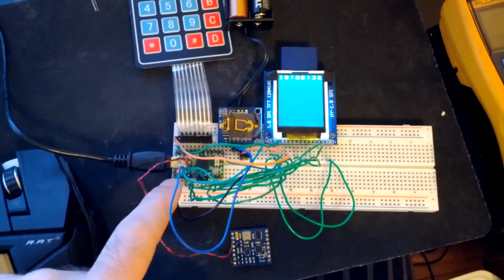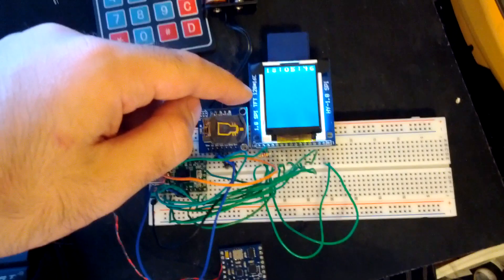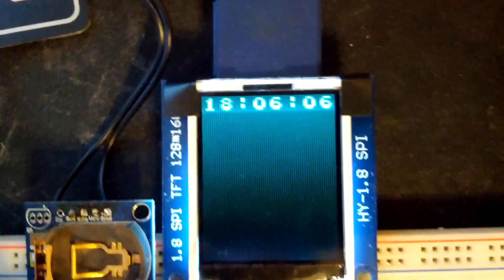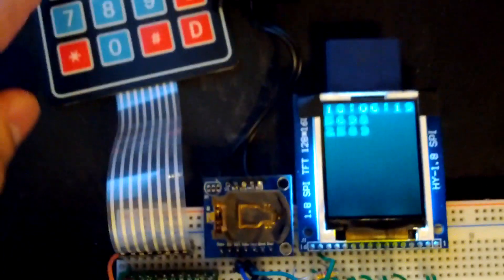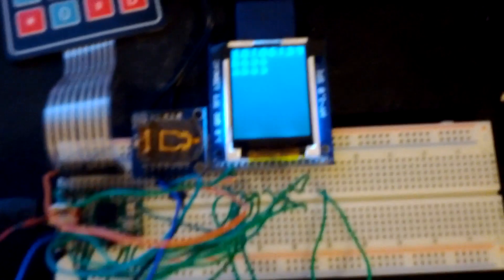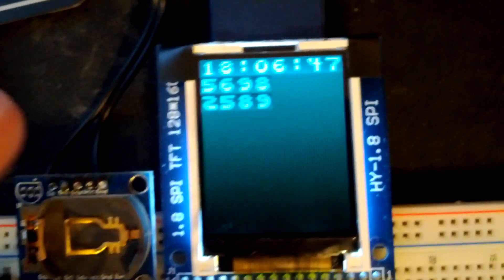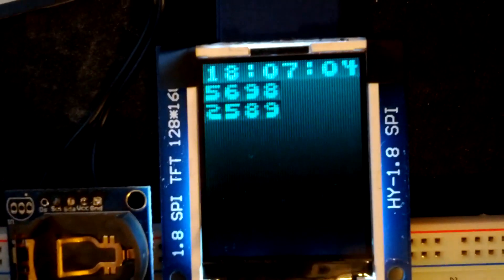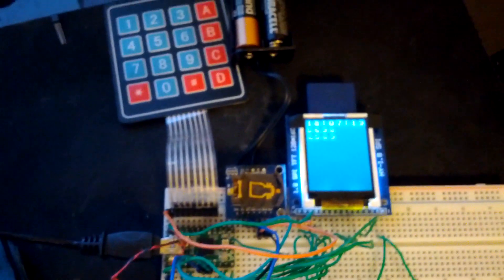Arduino + keypad + tft lcd screen + sd storage + sensor pack hardware overview for project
This is the hardware I'll be using for my next project. Parts are as fallows:
Teensy 2.0
4x4 matrix keypad
Real time clock,
1.8" tft lcd screen,
10DOF sensor pack

I felt like taking a video and possibly providing links if anyone is interested since I think there's a ton of cool projects one could do with a setup like this. It's basically a very simplistic computer and interface.